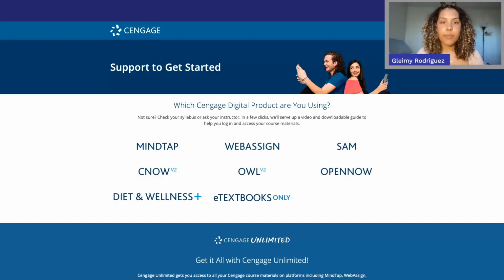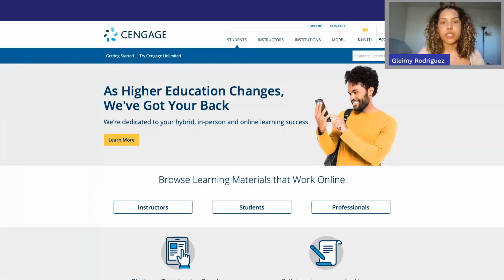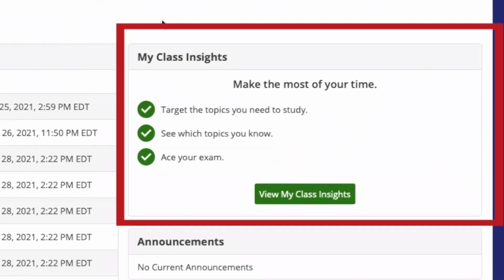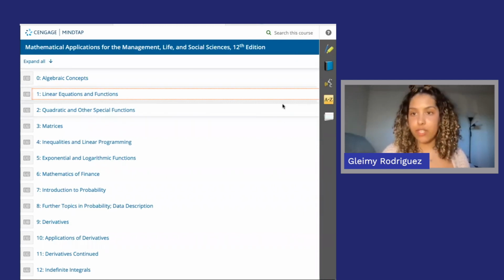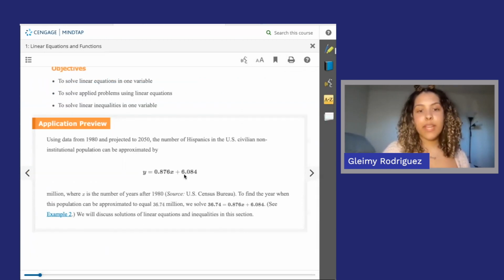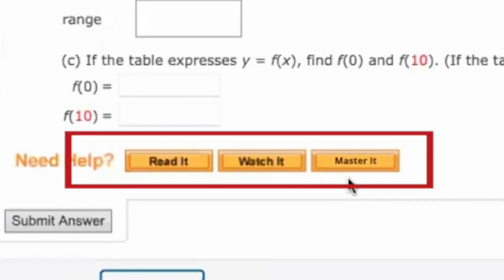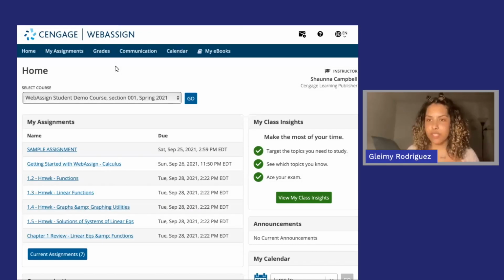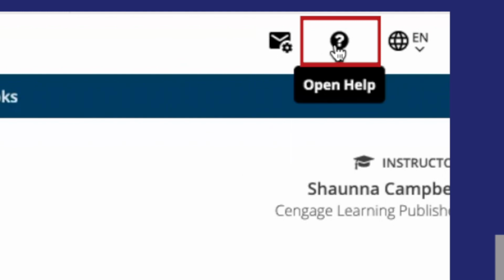How to Use WebAssign – Student Overview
Want to get the most out of WebAssign? In this quick 5-minute video, a fellow student walks you through WebAssign basics like accessing your eTextbook, submitting assignments, viewing grades and more.